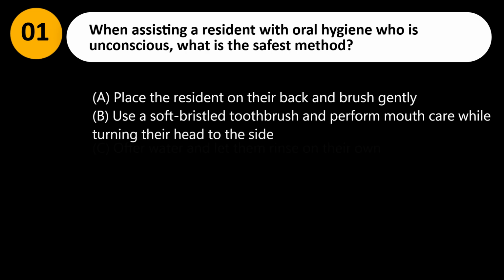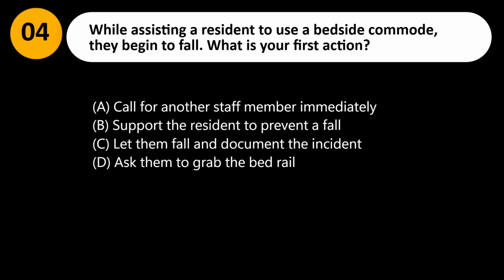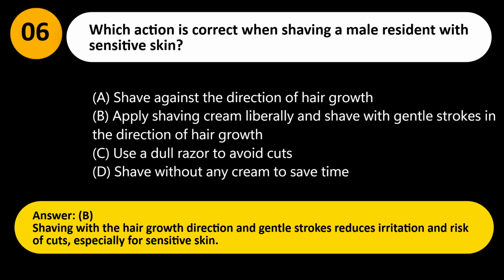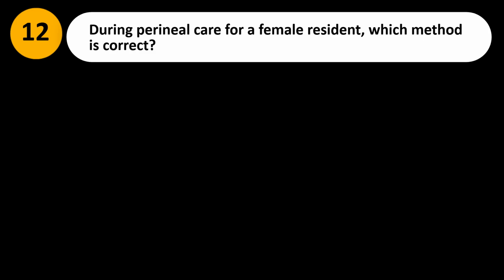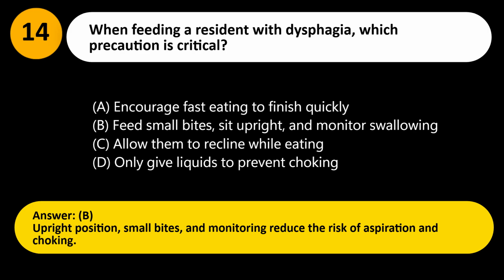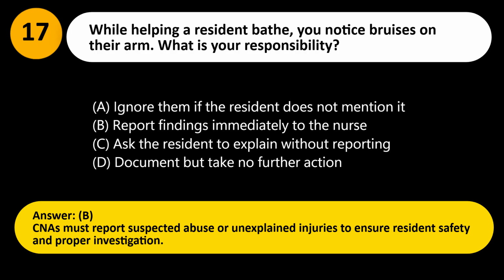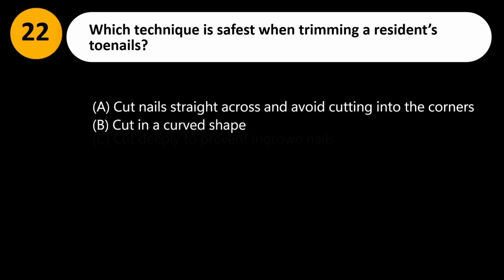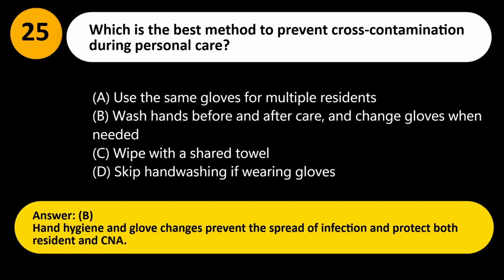CNA Practice Test 2025: Personal Care Skills [UPDATED] 25 Questions & Answers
In this video, we bring you the CNA Practice Test: Personal Care Skills (25 Questions & Answers), created to help you master one of the most essential sections of the Certified Nursing Assistant (CNA) Exam.

📘 What You’ll Learn in This Video:
✔️ 25 updated CNA practice questions on Personal Care Skills
✔️ Correct answers with clear, detailed explanations
✔️ Real exam-style questions following the 2025 CNA test format
✔️ Key topics: bathing, dressing, grooming, toileting, oral hygiene, mobility, and patient comfort

This CNA practice test focuses on hands-on care techniques that nursing assistants perform every day. Personal care skills are vital for ensuring dignity, hygiene, safety, and independence of residents in healthcare facilities — and they are heavily tested in both the written and skills portions of the CNA exam.

💡 Why You Should Watch This Video:

Perfect for CNA students preparing for certification in 2025

Helps strengthen knowledge and practical understanding of resident care

Improves confidence for both the written and clinical exams

Ideal for review before your state CNA test